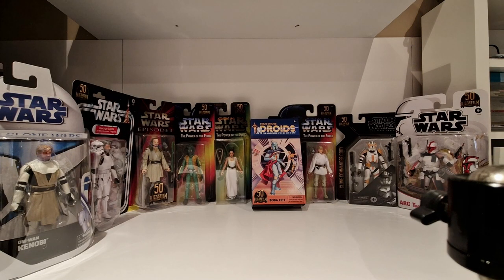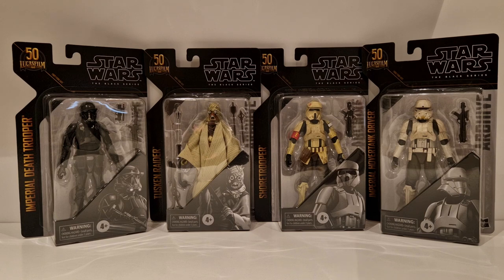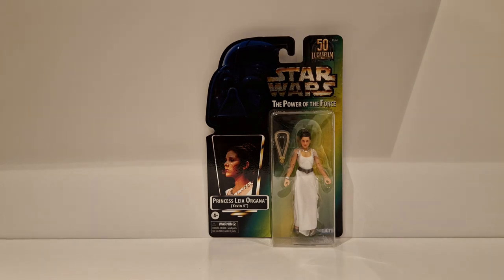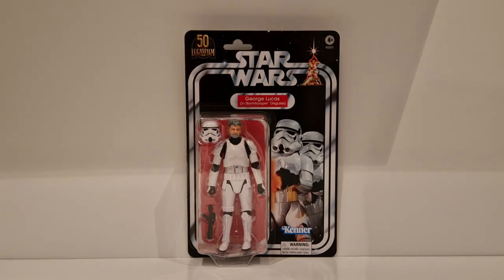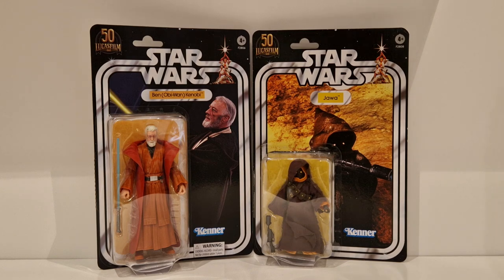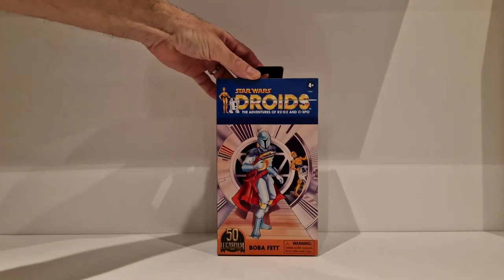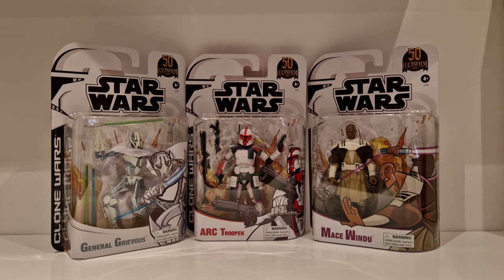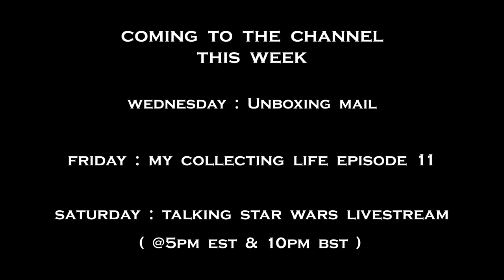Star Wars Black Series Lucasfilm 50th Anniversary wave.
Hello toy collector fans, join me as I go through the Star Wars Black Series  Lucasfilm 50th Anniversary wave.